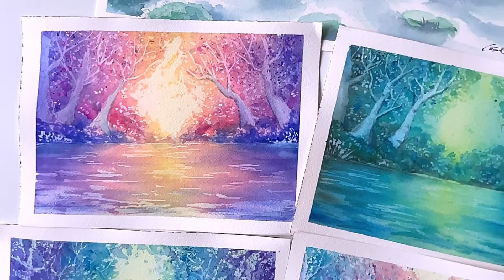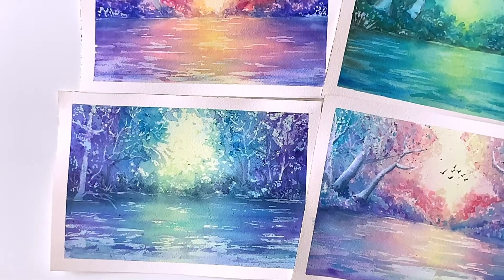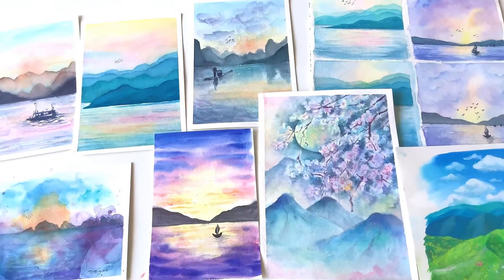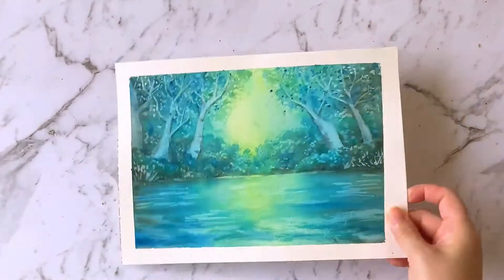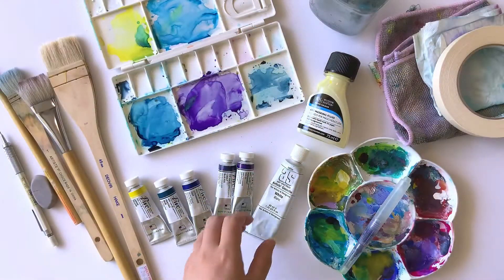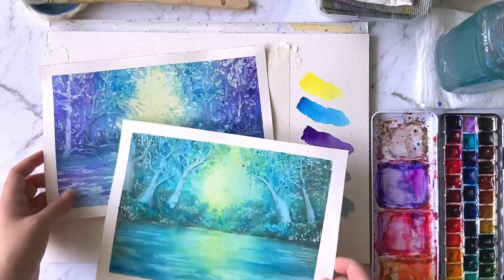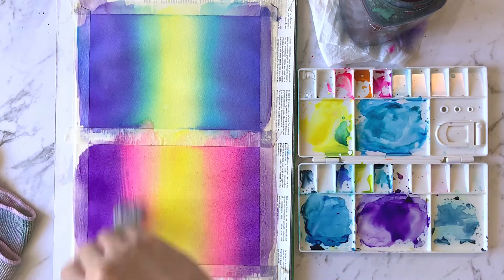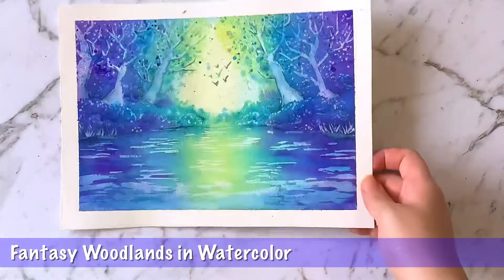Fantasy Woodlands in Watercolor | Skillshare Class Intro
Sharing with you my second Skillshare class Introduction ☺️ Just giving a sneek peek as this will be published soon! In this class I'll be teaching my methods in painting Woodlands that evoke whimsy and fantasy. Follow me on Skillshare to be notified.

Get 2 months FREE SkillShare Premium subscription by using my code👉🏻

Art, artist, watercolor, paint, painting, watercolorart